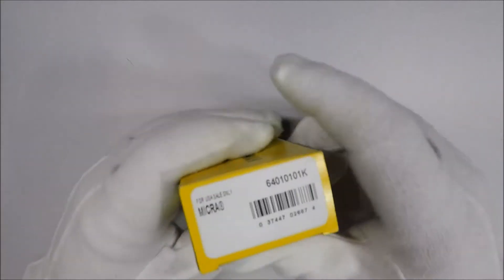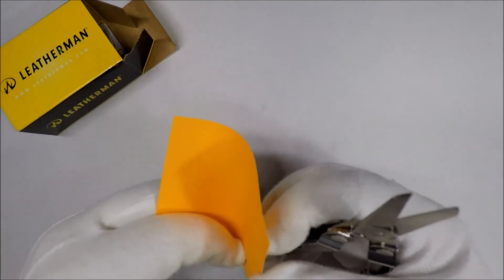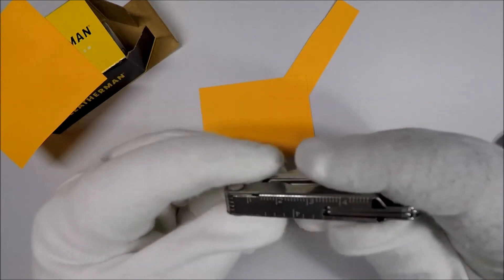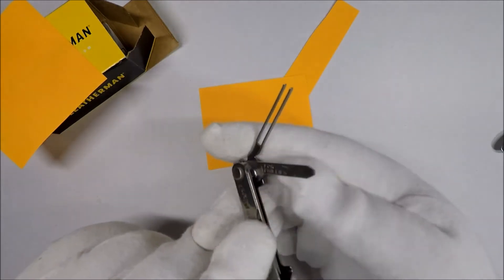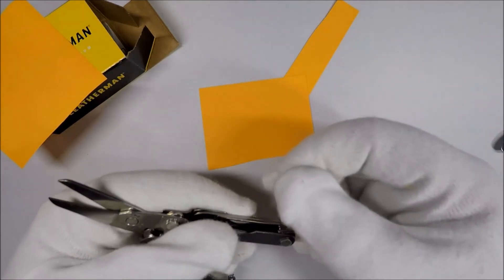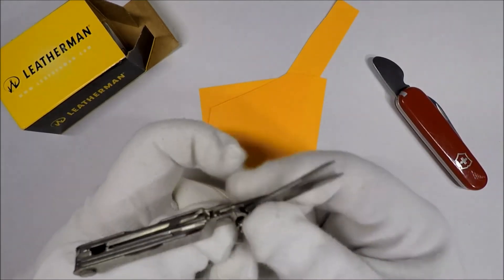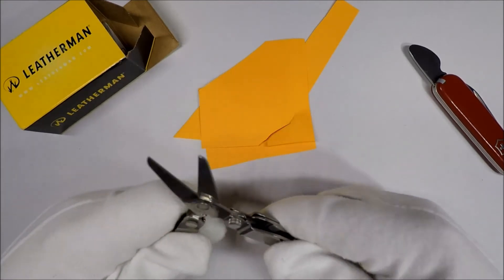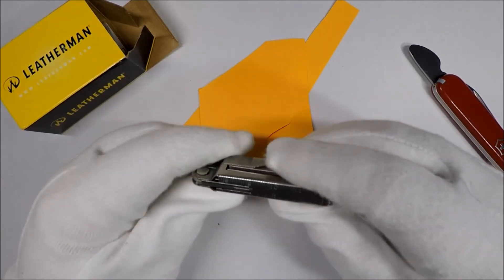Leatherman Micra Multitool Review for EDC (Every Day Carry)